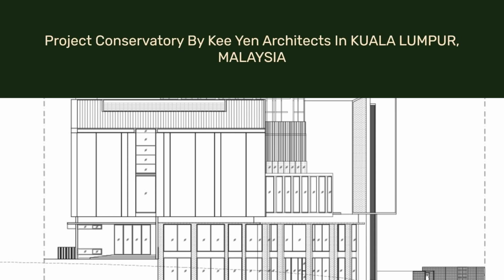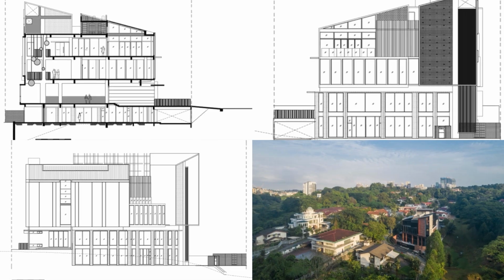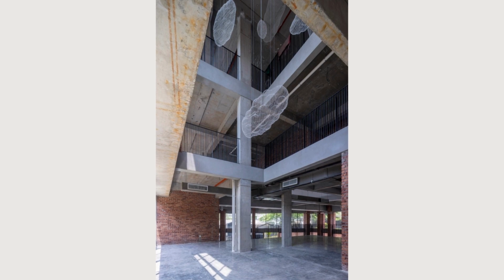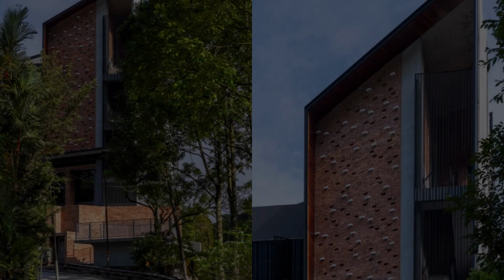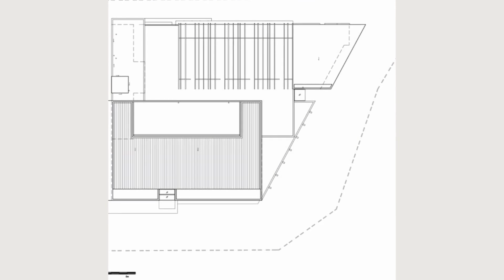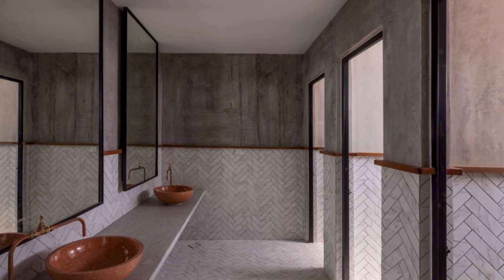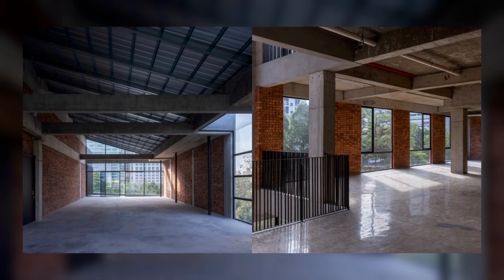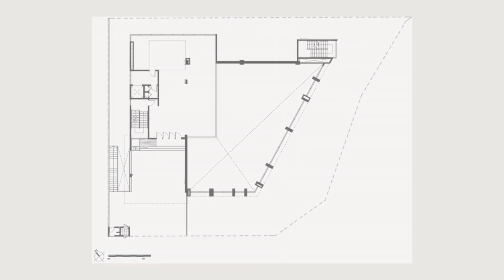Project Conservatory By Kee Yen Architects In KUALA LUMPUR, MALAYSIA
Project Conservatory, a testament to design resilience, was conceived and meticulously crafted before the pandemic's onset, and it emerged into its full glory after the challenging days of COVID-19. Project Conservatory has undergone a remarkable transformation, evolving from a mere residential concept into a blank canvas, an empty architectural slate waiting to be filled with life. Nestled strategically within the bustling heart of Kuala Lumpur's urban landscape, Project Conservatory stands as an embodiment of hope and creativity. Its blank spaces yearn to be imbued with purpose, ready to house the aspirations of those who dare to envision its potential; like a blank canvas, it stands in anticipation, awaiting the artful infusion of life into its spaces.

Archi Studio

Architects: Kee Yen Architects
Area:
2300 m²
Year:
2023
Photographs:Pixelaw Photography
Manufacturers:  BMI Cobert, Benimafans, GNG Tiles, Premier, Toto
Lead Architect: Lim Kee Yen
Mechanical & Electrical Engineers: 3YS Consulting Sdn Bhd
Main Contractors: TSH Construction Sdn Bhd
Client: CheeHoe & Associates
Civil & Structural Engineers: Perunding CSS
City: Kuala Lumpur
Country: Malaysia